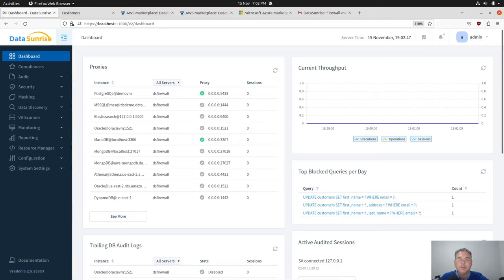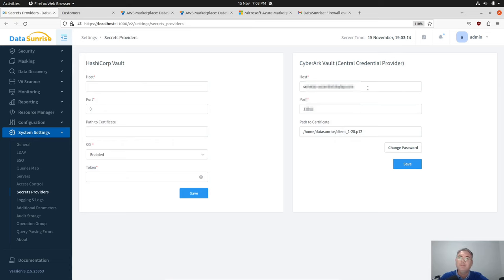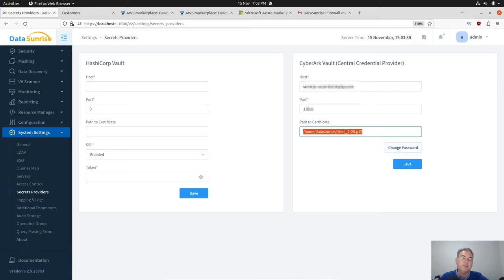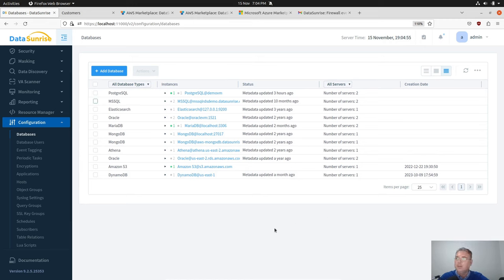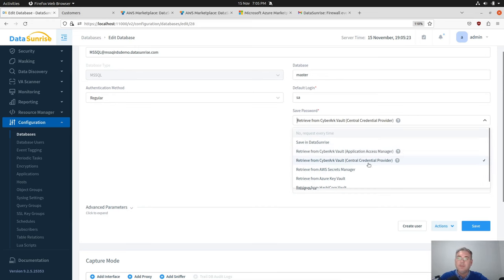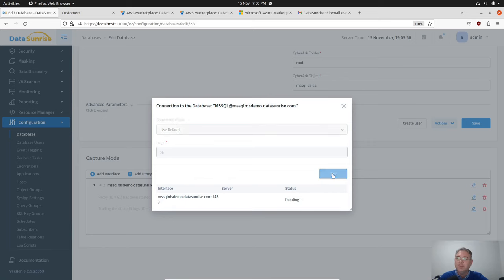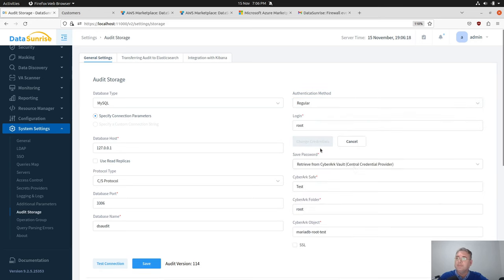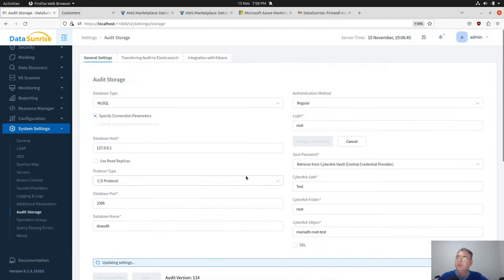DataSunrise and CyberArk Secrets Manager (CCP) integration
DataSunrise delivers innovative Database and Data Security Platform & Compliance software to customers worldwide. The software enables customers to integrate CyberArk Secrets Manager through the agentless Central Credential Provider (CCP). The benefits of integrating DataSunrise Data and Database Security Suite with CyberArk SECRETS MANAGER include secure password handling for database accounts required for many features of the software, integration with CCP does not require installing and configuring CyberArk software on a system with DataSunrise software, and provides secure authentication and encrypted communication with CyberArk Secrets Manager.